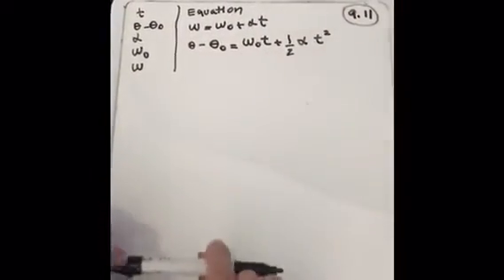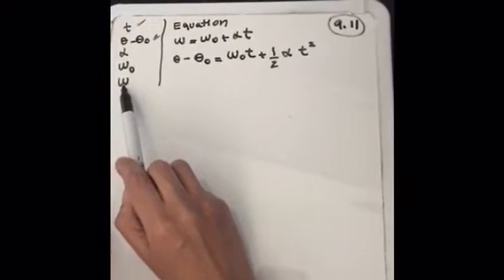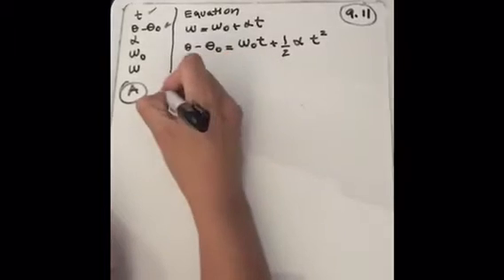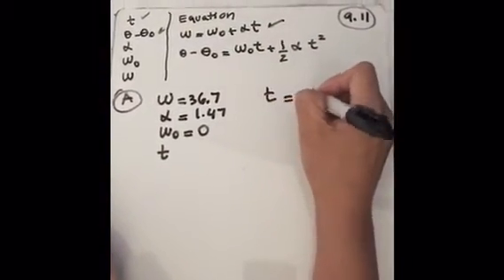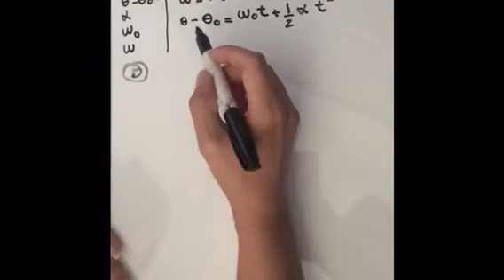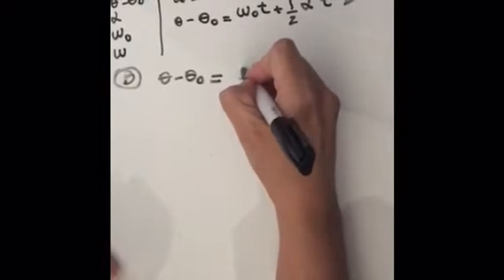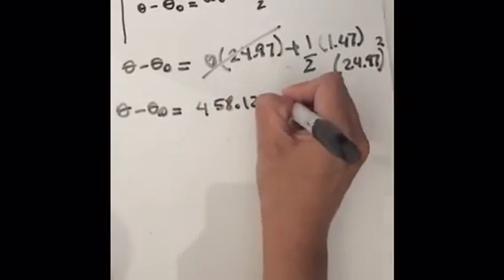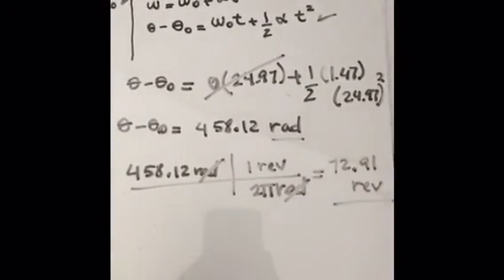University Physics Problem #9.11